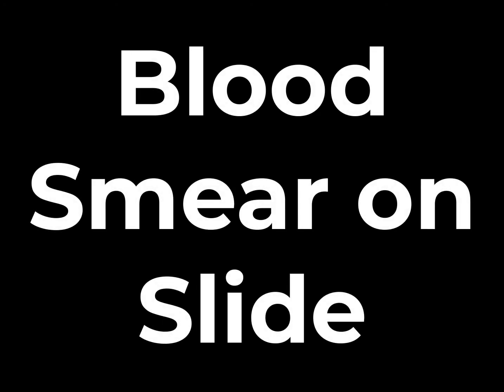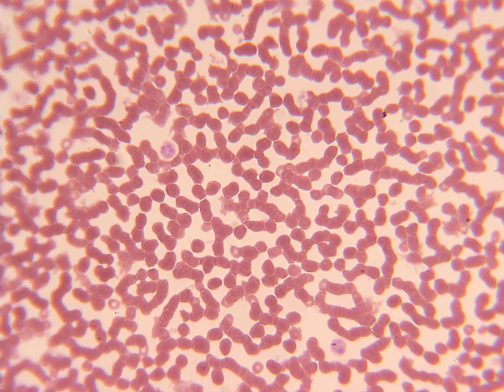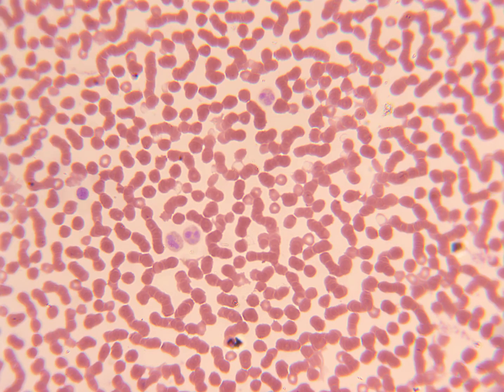Blood Smear Slide